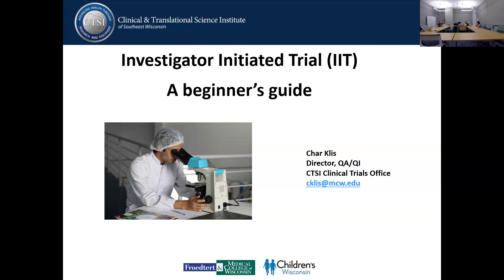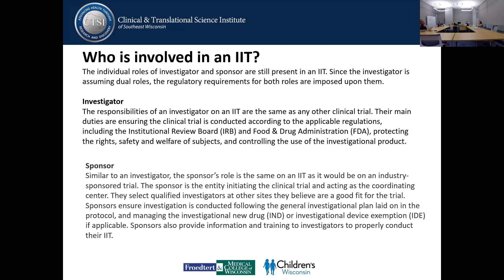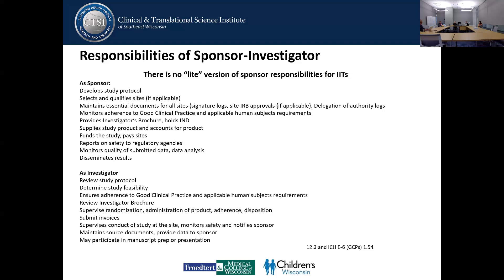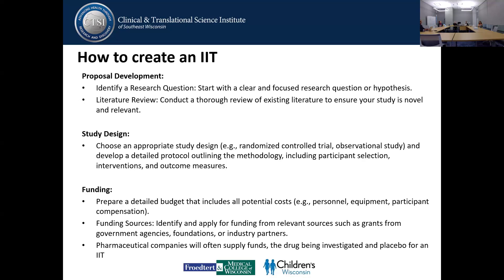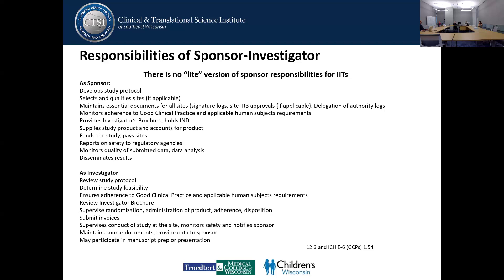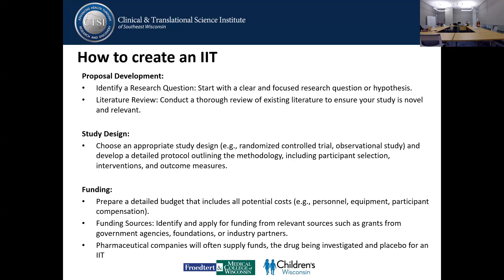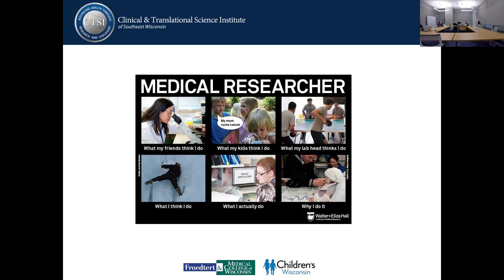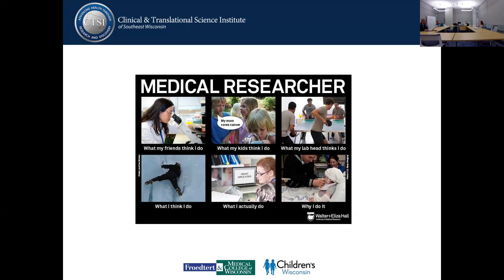Research Coordinator Enrichment Series - 10/24/24 Investigator Initiated Trials